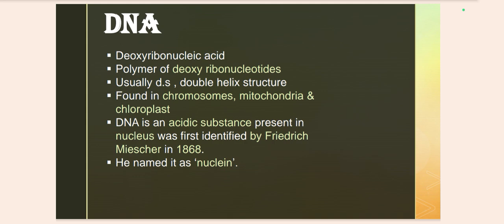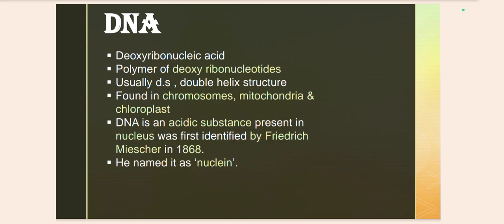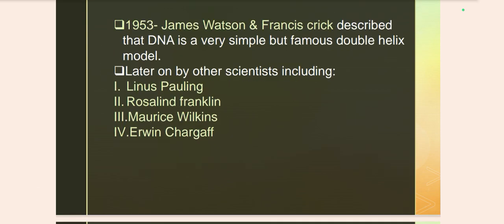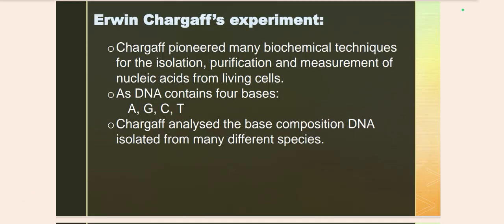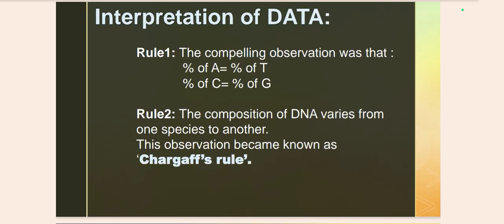Overview of DNA 🧬